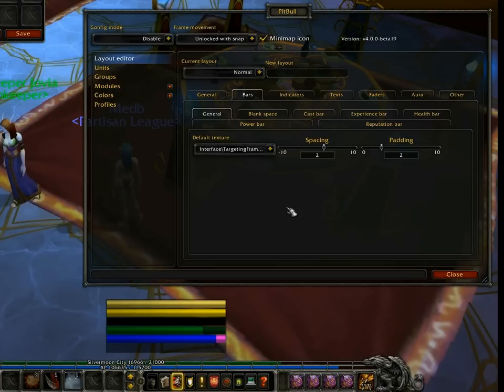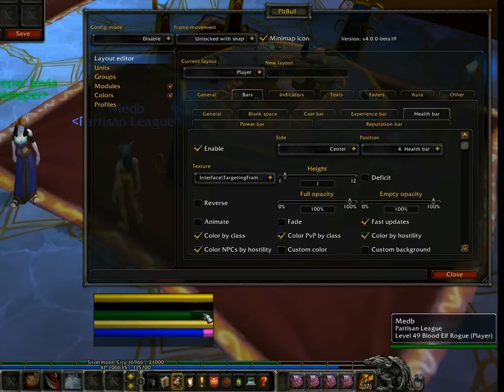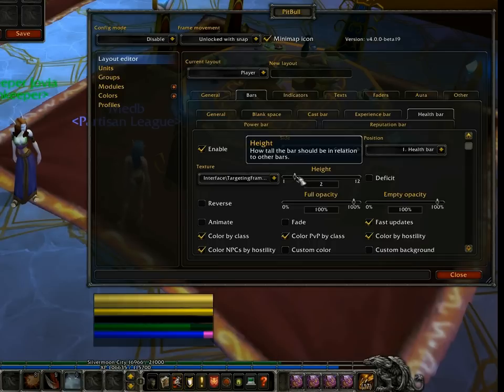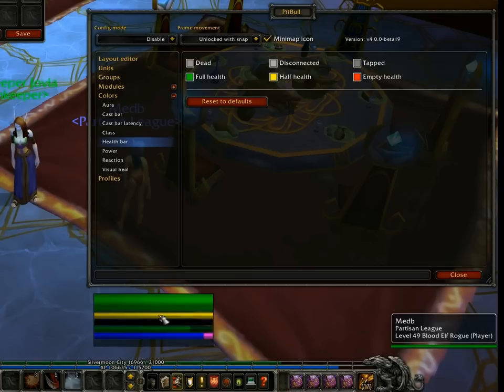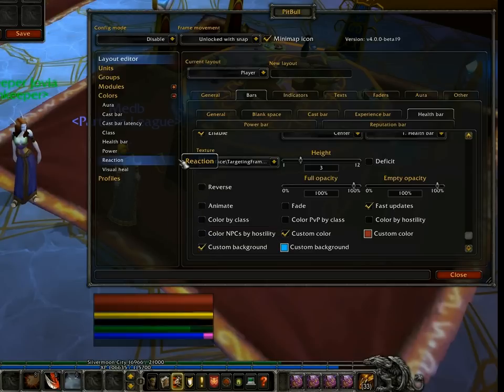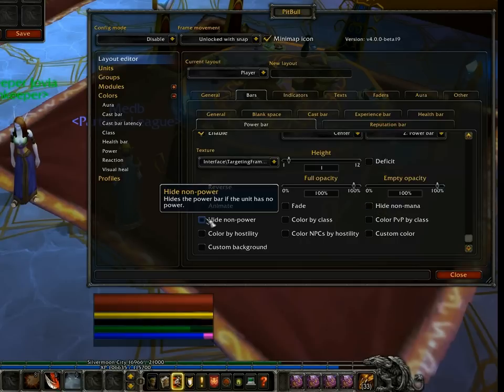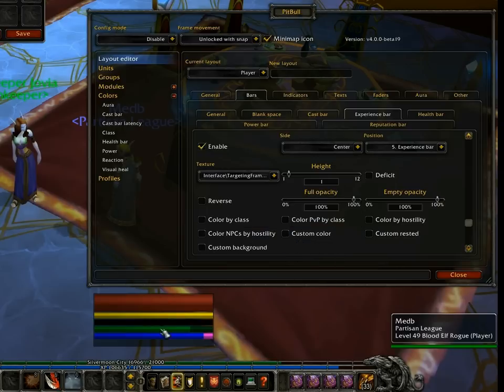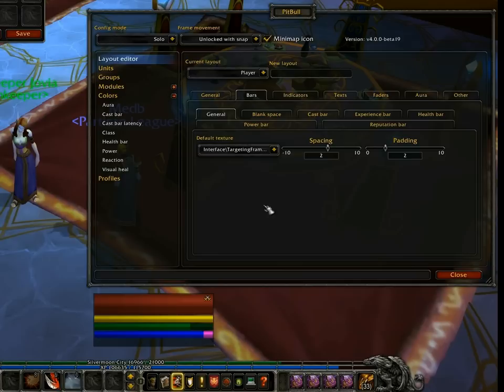Pitbull Tutorial - Module 4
Geo's Addon Tutorials
Pitbull 4
Module 4 : Working with Bars